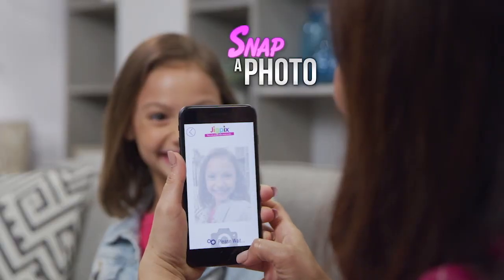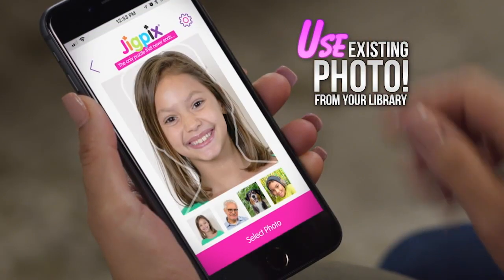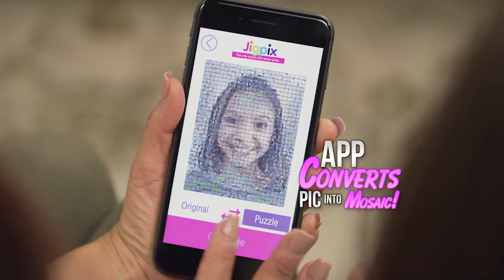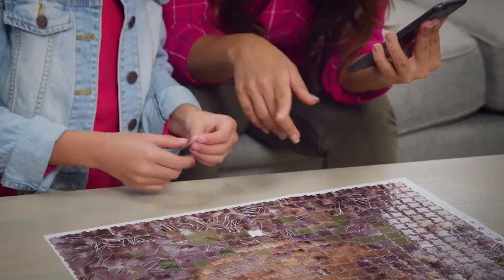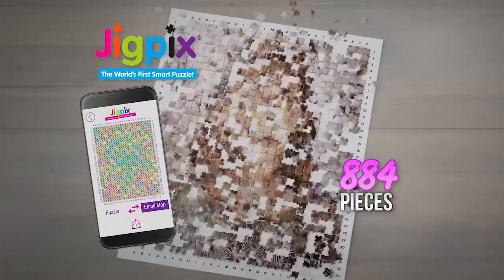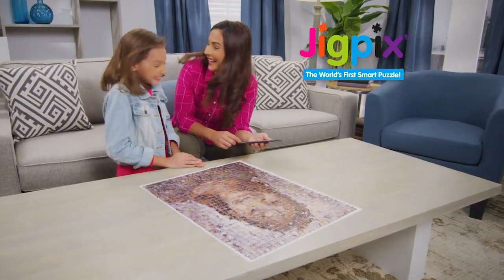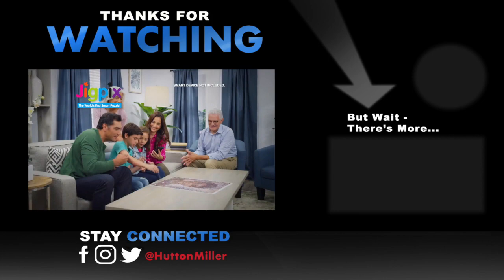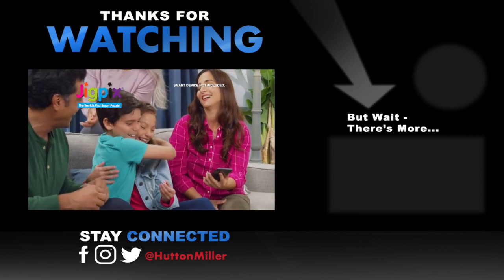JigPix! The World's First Smart Puzzle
Introducing JigPix® — The World’s First Smart Puzzle! The 884 piece Jigsaw puzzle is a new, unique and exciting addition to the centuries-old family favorite. Now you can actually recombine puzzle pieces to make totally different images...Amazing!!!

The JigPix app will convert your picture into a unique DNA map from an original Tiger puzzle, and show you how to put together each piece to create the one of a kind puzzle portrait!

We hope you enjoy this new JigPix Commercial!  Hutton Miller produced this commercial for Commonwealth Toy & Novelty co.